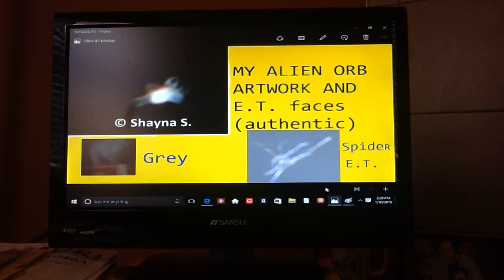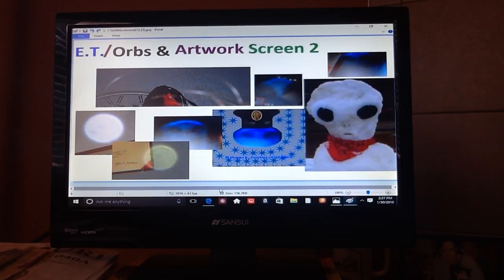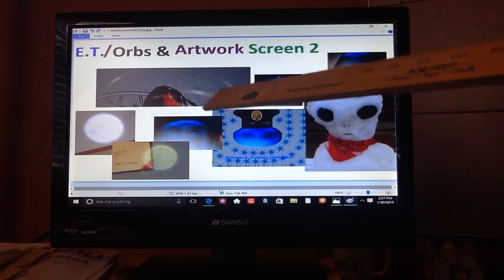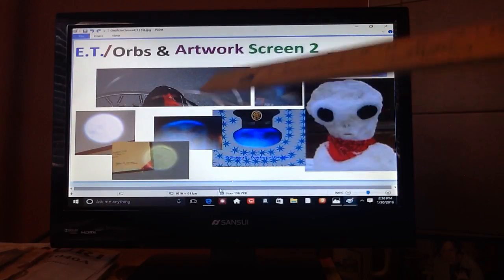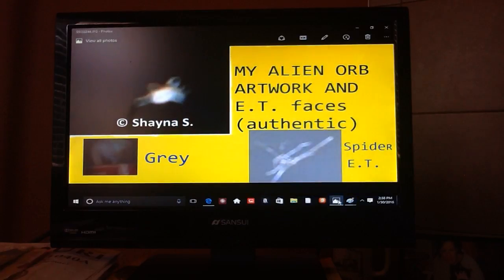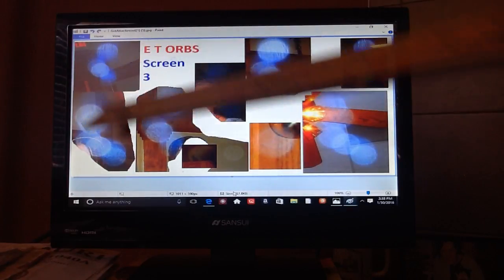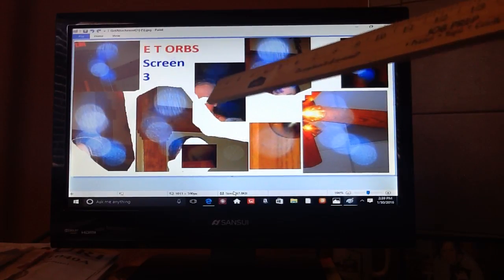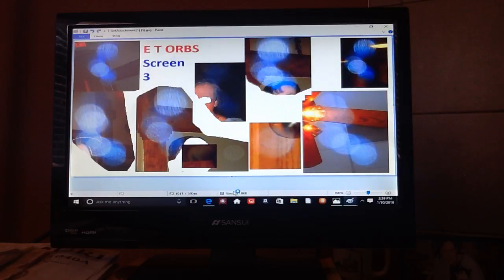Authentic Aliens and Orbs caught on camera (my pics)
Song:  "Snap my picture"    by Prodigy : Smack my bich' up.

This video is a redo  collage style of my first orb video with a few new ones thrown in on screen 5 that were not in the first video.
I still have to go thru a couple more  SD cards and I  will make my next orb  video.
Lil-Bleu   is the blue being.  Julio is the GREY alien  being.
Aqua girl  is the E t   who morphs into a  UFO in my mirror.
Actually it is several E ts  who stack up together to form the UFO in my mirrors. But onetime I saw a strong female E t  in the center of the UFO but that time it looked more like a rounder  orb.
She had female angelic eyes.

The round orbs    on  screen 5,  talk to me ORBstyle .
I will say  "where are you? "  And they show up in  orbs on my walls for my camera. LOTs of times they are the same beings who keep showing up.